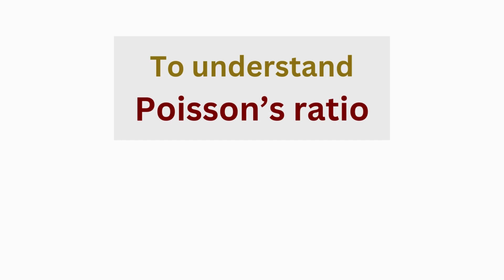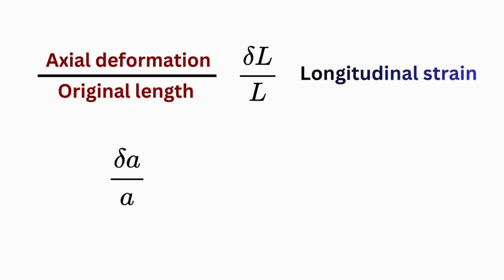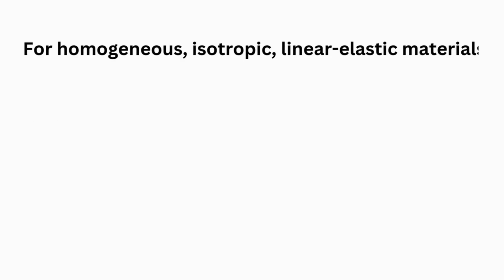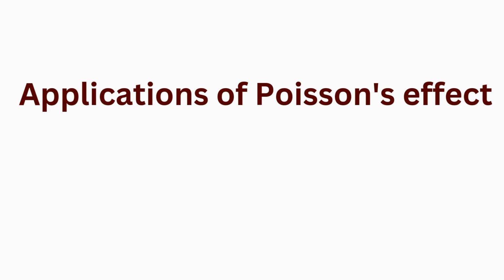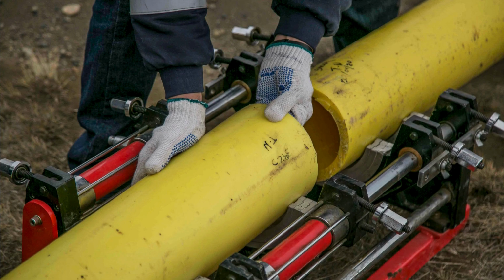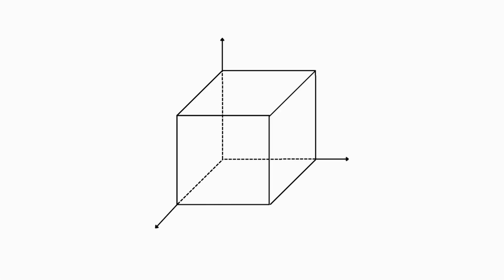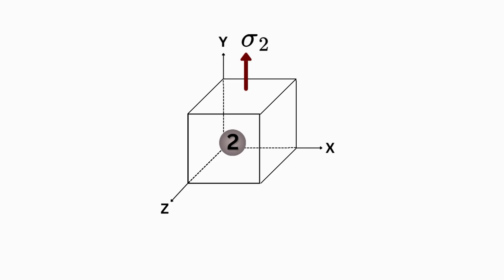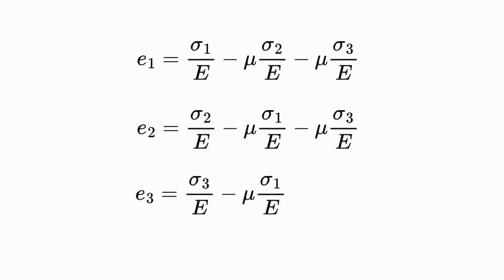Poisson’s Ratio Explained | Concept, Formula & Example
In this video, we explain Poisson’s ratio, a fundamental concept in material science and engineering. You’ll learn what Poisson’s ratio means, why materials change shape when stretched or compressed, and how lateral strain relates to longitudinal strain.

We cover:
What Poisson’s ratio is
The formula for Poisson’s ratio
Real-world examples
Auxetic material with examples
Typical Poisson’s ratio values for common materials
Stress and strain relationship for three dimensional body